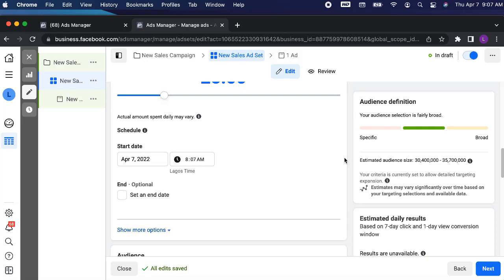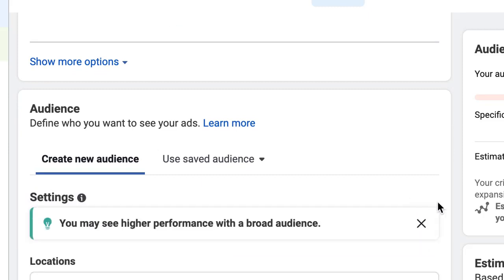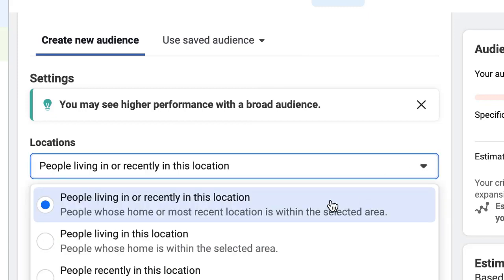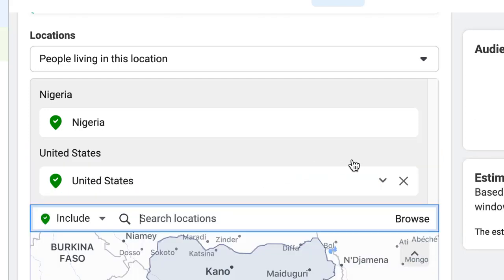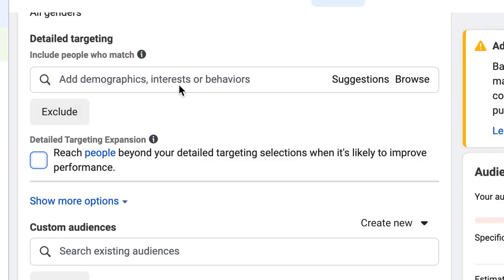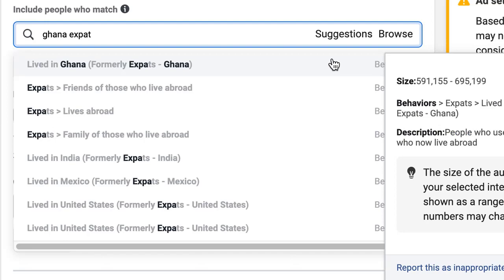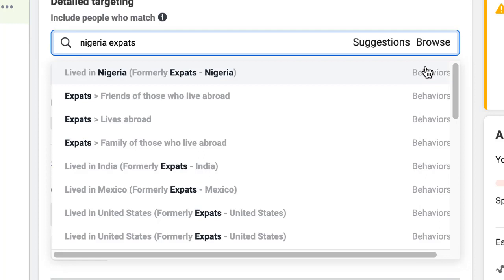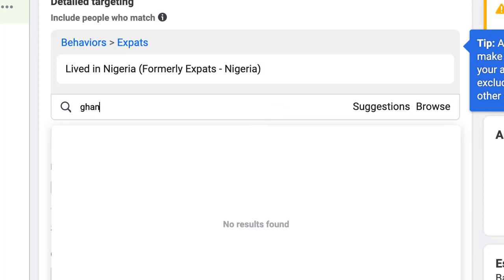How To Target Africans Abroad Using Facebook Ad | Facebook Ad Targeting in 2023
In this video, you'll learn how to Target Africans Abroad using Facebook Ad. This is one of the best strategy for Facebook Ad Targeting in 2024

🌟 Get "The Ultimate Profitable Facebook Ads Blueprint" where you discover my Time-tested and Proven step-by-step Framework you can use to setup and launch Profitable Facebook Ads Campaign that generate more sales and quality leads even if you're a Total Newbie

▼ ▽ TIMESTAMP
00:00 - INTRO
1:49 - Define your target audience
2:58 - Set your Location
3:15 - Select the countries to target
4:10 - Select the country expat to target
6:11 - Bump up the Audience size